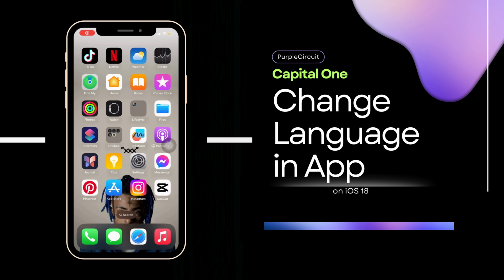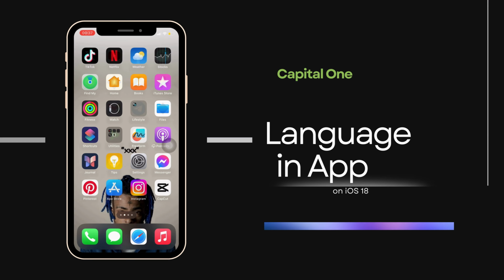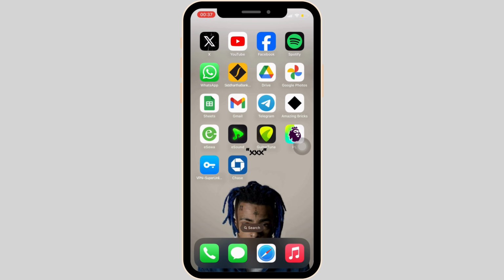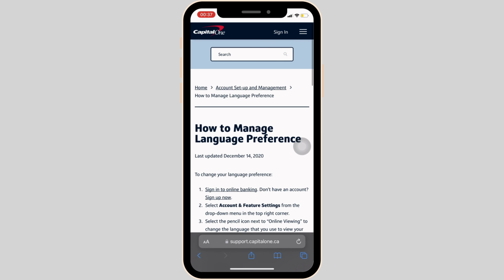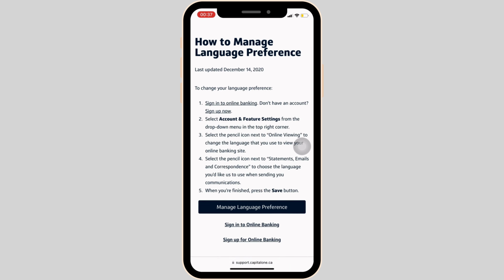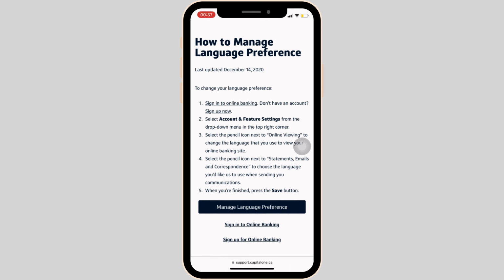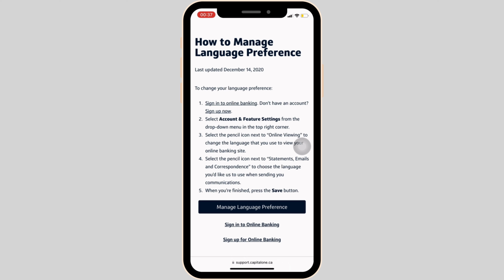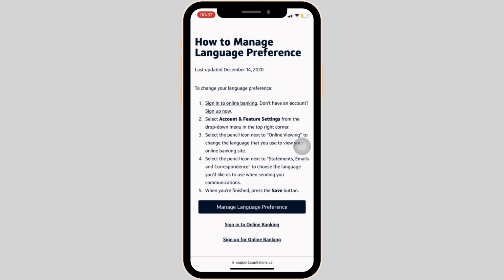How To Change Language on Capital One App - Full Tutorial (2024)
Need to switch the language on your Capital One app? This video provides a full tutorial on how to change the language settings in the Capital One app in 2024. Follow these easy steps to update your language preference and navigate the app in your preferred language.

Timestamps:
0:00 - Introduction
0:15 - Accessing Language Settings in the Capital One App